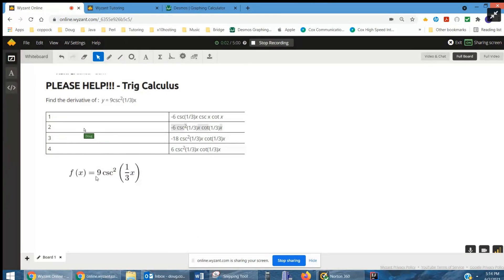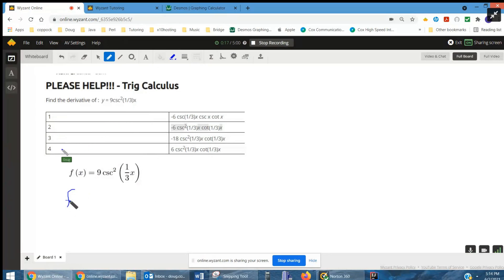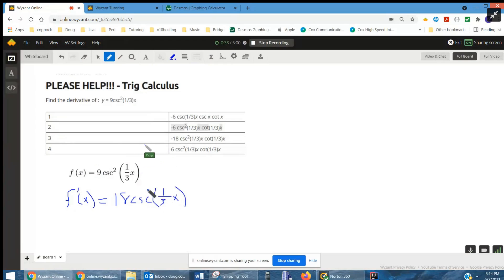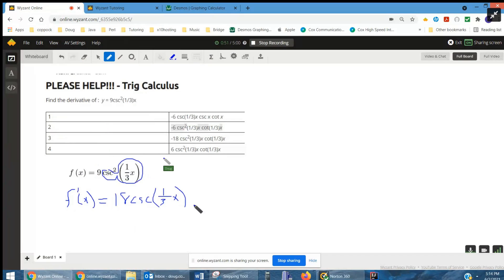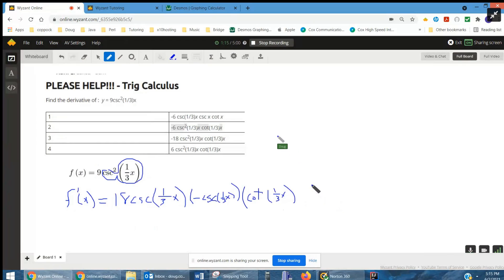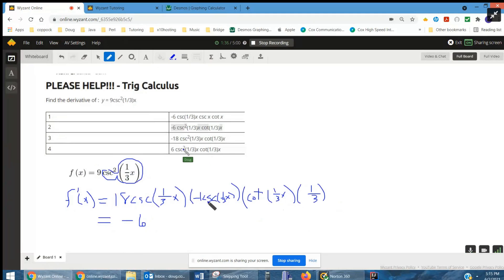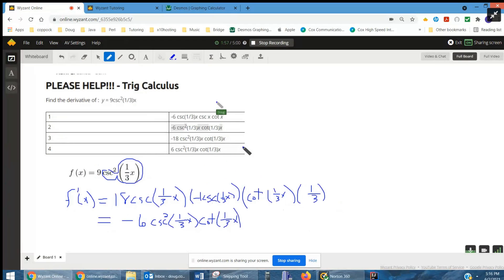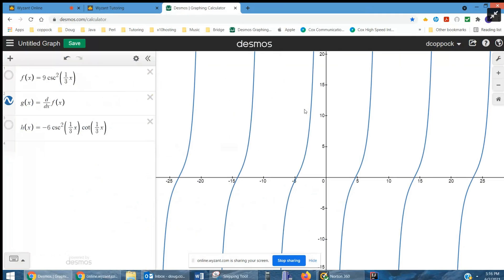Find the derivative of trig function csc (raised to 2nd power)--requires successive chain rule...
Question: PLEASE HELP!!! - Trig Calculus
Find the derivative of :  y = 9csc2(1/3)x

1

-6 csc(1/3)x csc x cot x

2

-6 csc2(1/3)x cot(1/3)x

3

-18 csc2(1/3)x cot(1/3)x

4

6 csc2(1/3)x cot(1/3)x

Answered By:

Doug C.